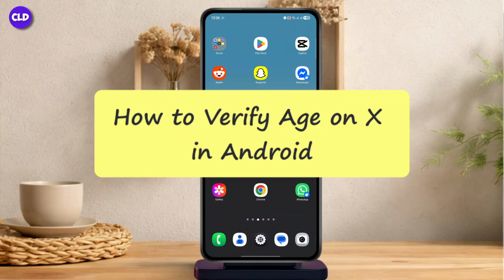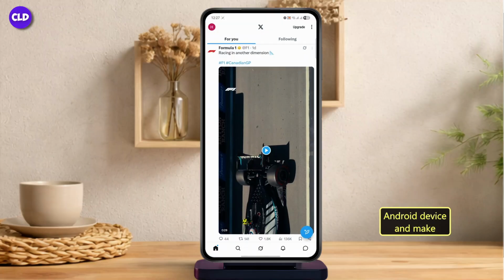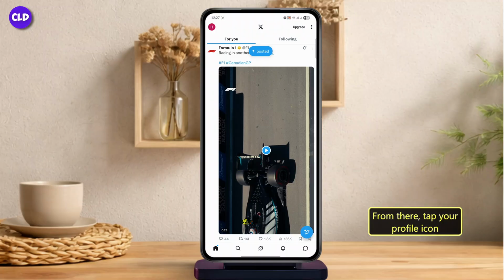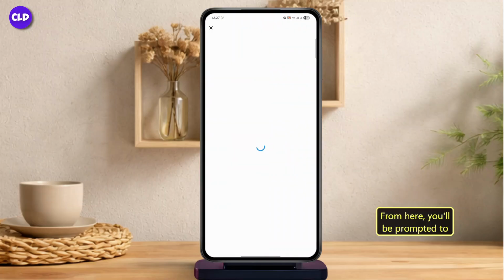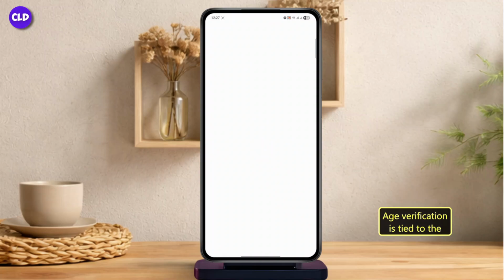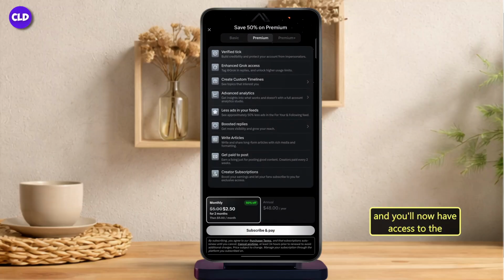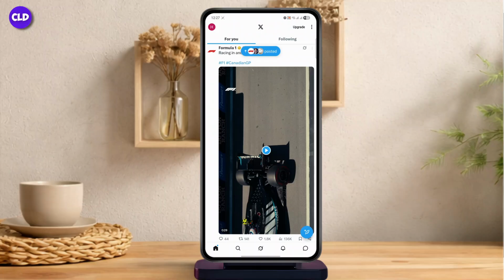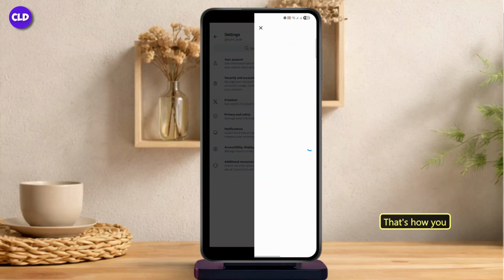How to Verify Age on X in Android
Learn how to verify age on X in Android with this easy step-by-step tutorial. Whether you need to access age-restricted content or update your account information, this guide will help you complete the age verification process on X.

In this video, you'll discover how to verify age on X and how to verify age on the X app for Android devices. You'll also learn how to confirm your age on an X account, update your birth date information, and manage X profile verification settings in 2026.

Timestamps:
0:00 Introduction
0:18 Opening X Account Settings